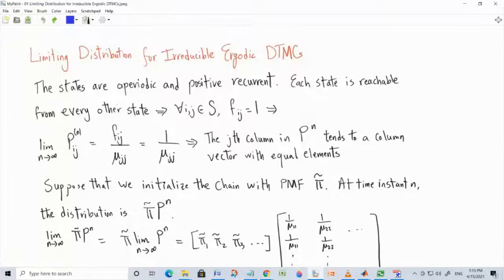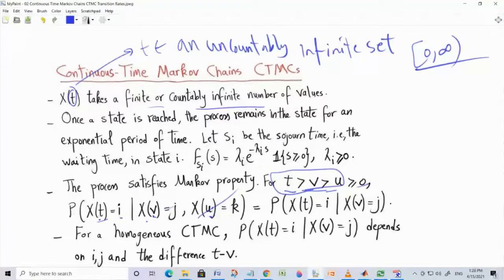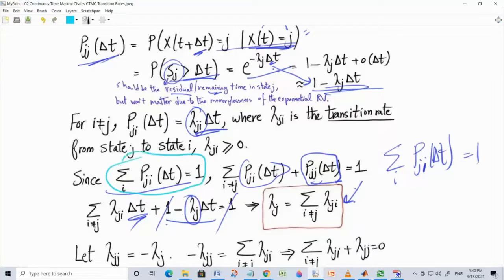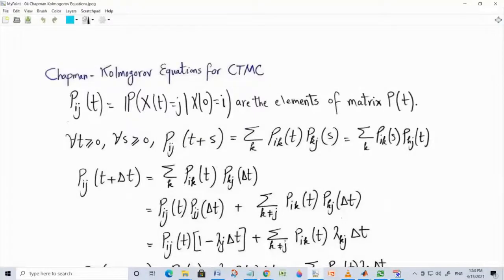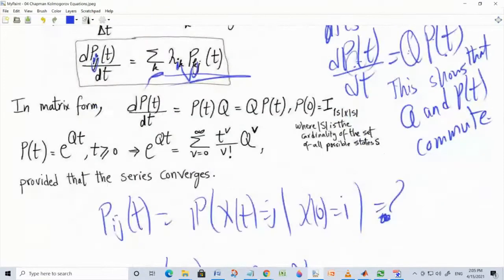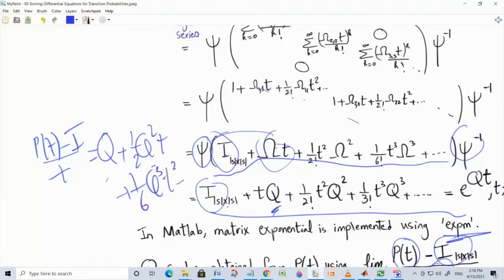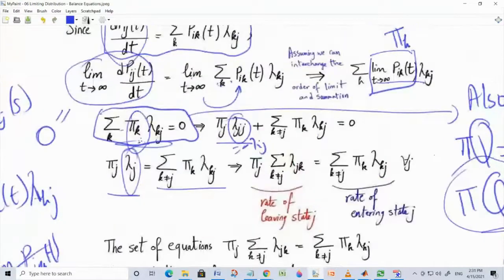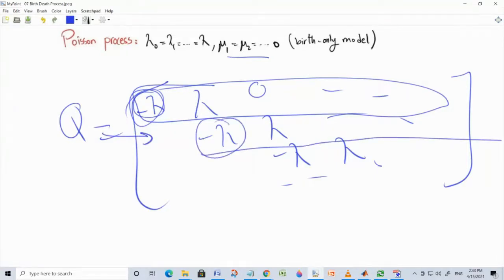23 Limiting Distribution for Irreducible Ergodic DTMC - Continuous-time Markov Chains CTMC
Limiting or steady state distribution of an irreducible ergodic discrete-time Markov Chain
Continuous-time Markov chains CTMCs
The transition rate matrix - Infinitesimal generator
Chapman-Kolmogorov equations
Limiting probabilities
Birth-death models